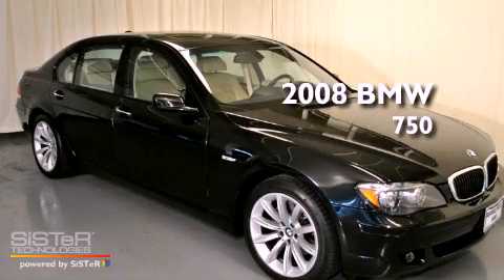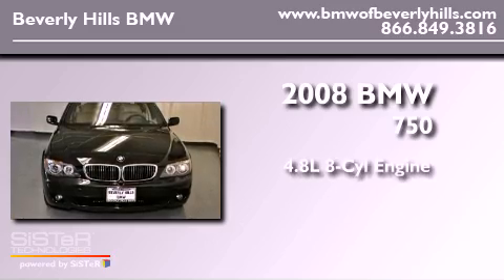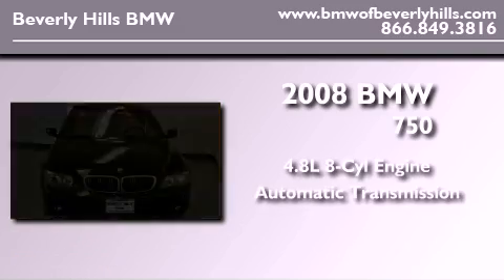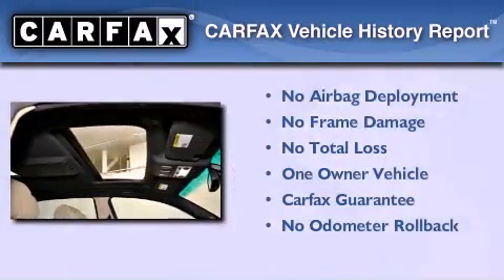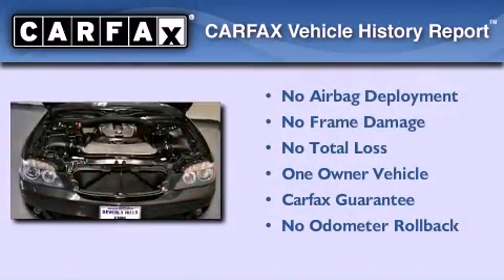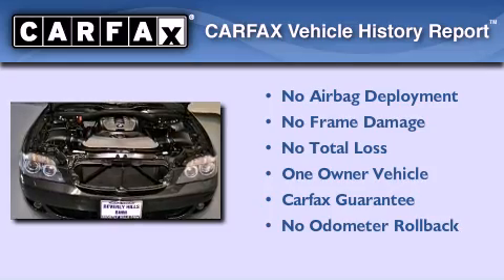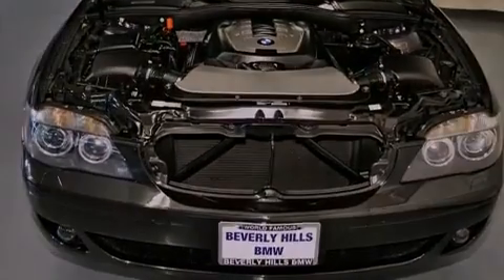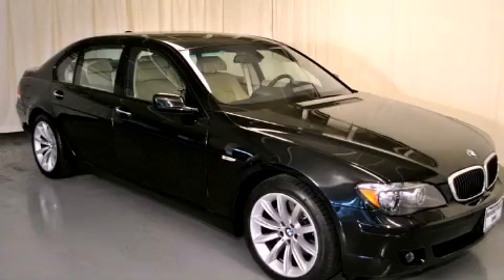2008 BMW 750 Certified Los Angeles CA 90036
Year : 2008

 Make : BMW

 Model : 750

 Engine : 4.8L V-8 cyl

 Trans . : Automatic

 Exterior : Black

 Miles : 27,394

 Interior : Beige

 8825 Wilshire Boulevard

 Preowned 2008 BMW 750 Los Angeles CA